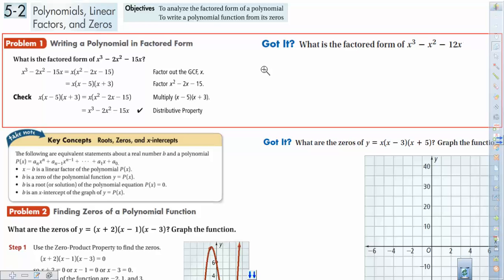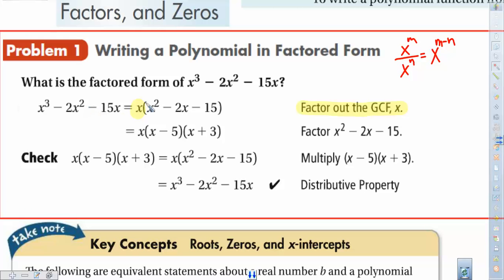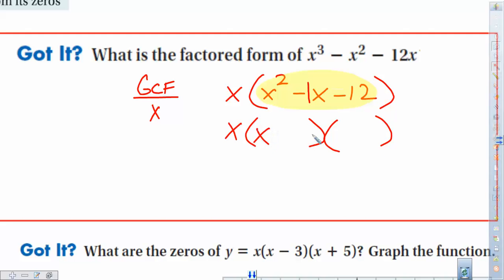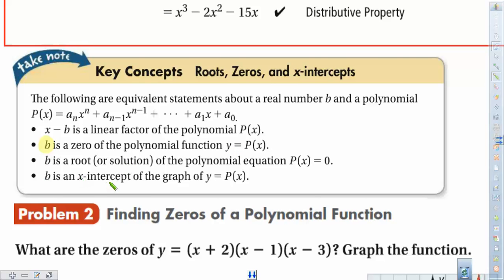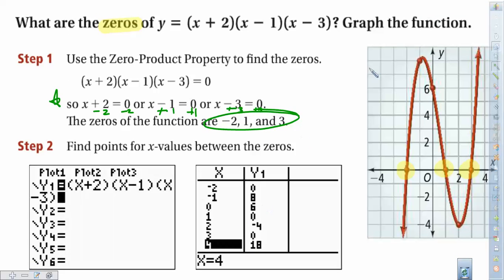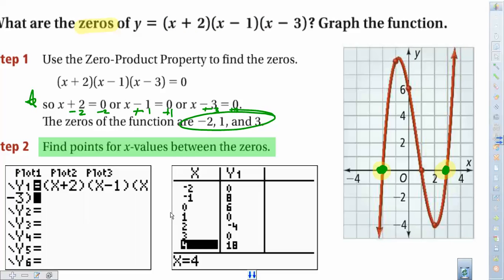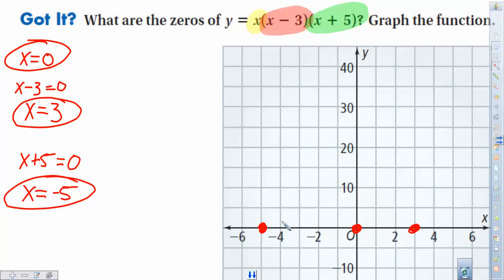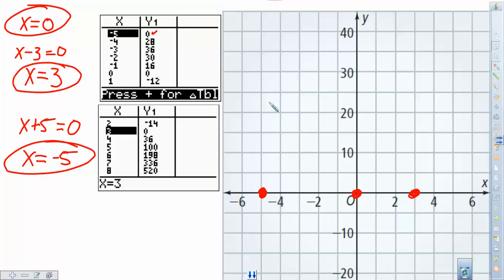5.2 part 1